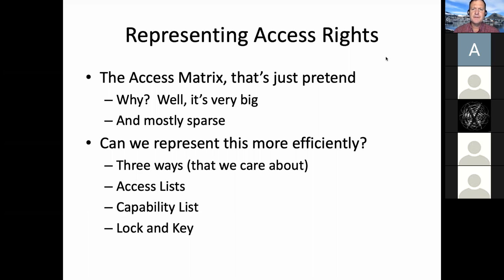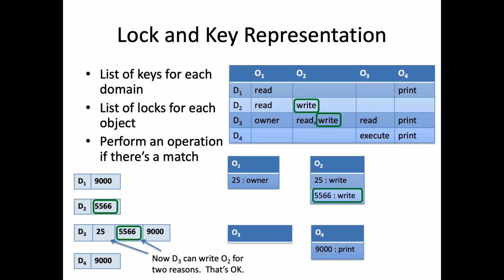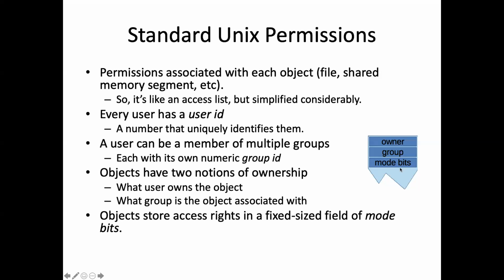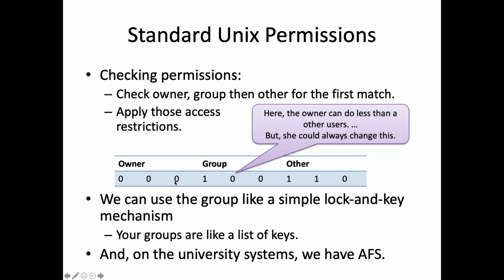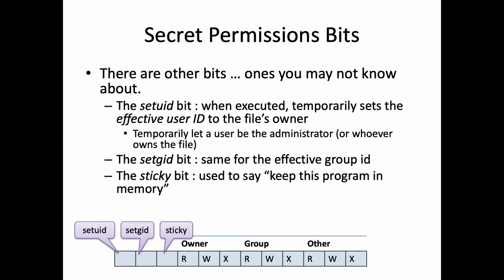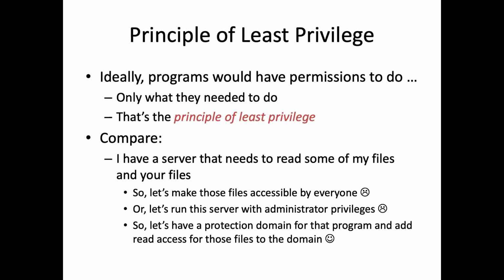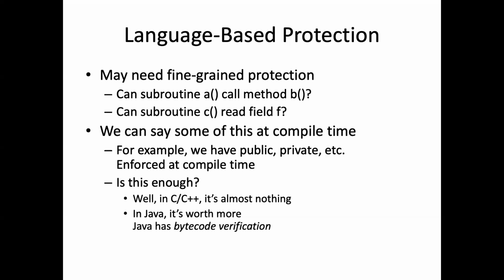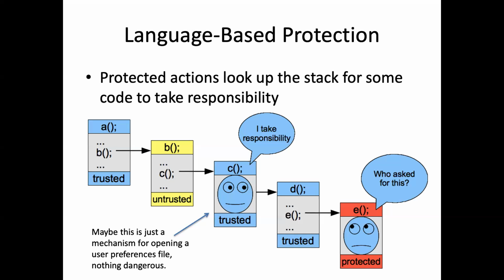OS Lecture 23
In this lecture, we get through the material on protection.